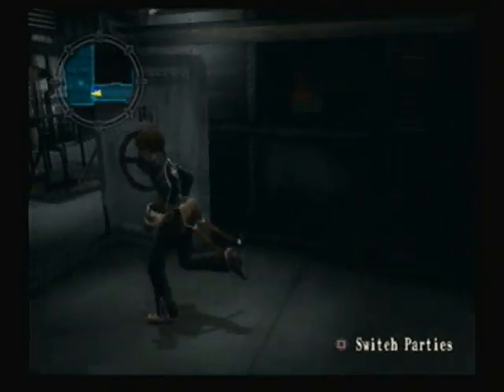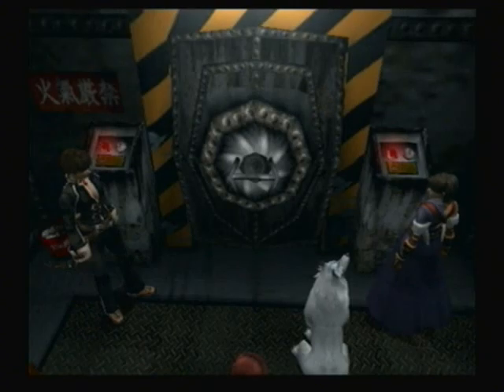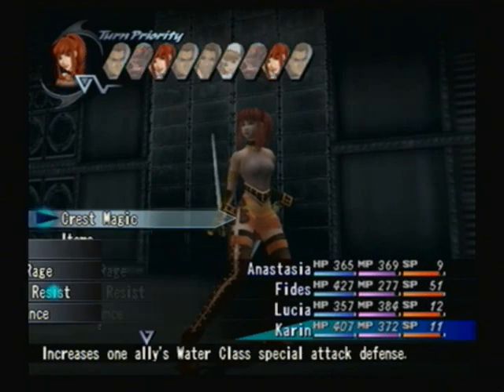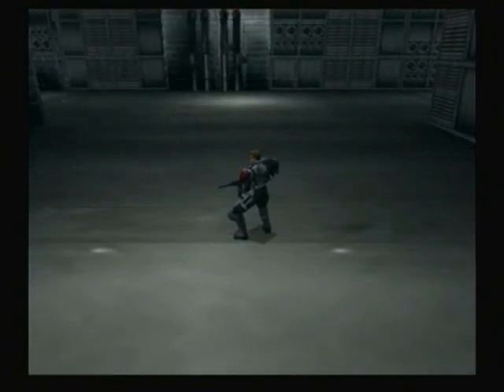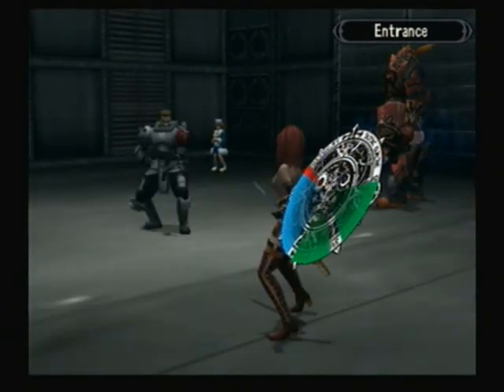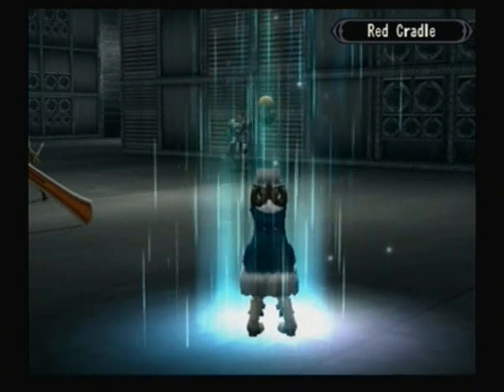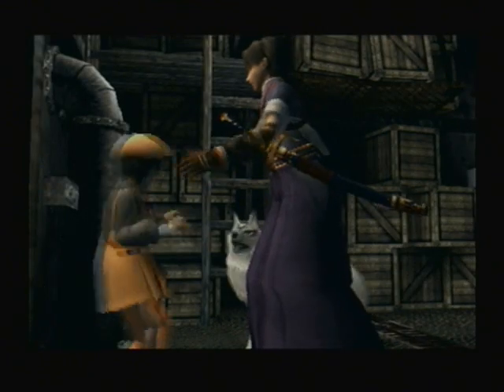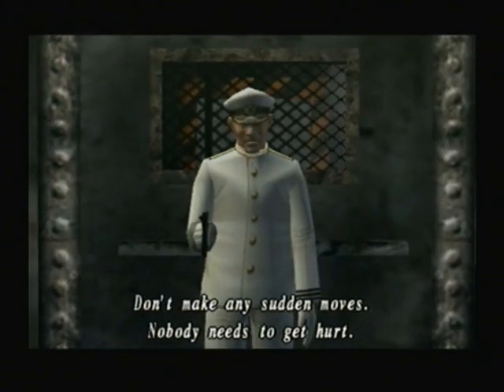Let's Play Shadow Hearts Covenant 91 - Iron Man fight dirty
He does. I can't do a 30-hit combo with chain hit and Speed Down. Well, I can with Dark Seraphim to a degree. Nevertheless...